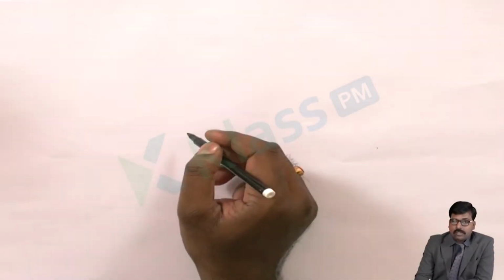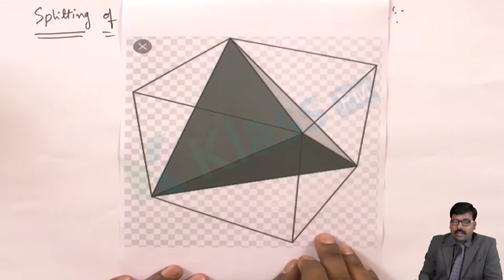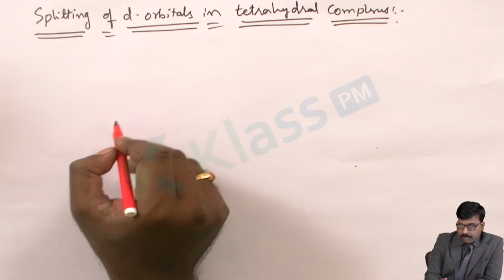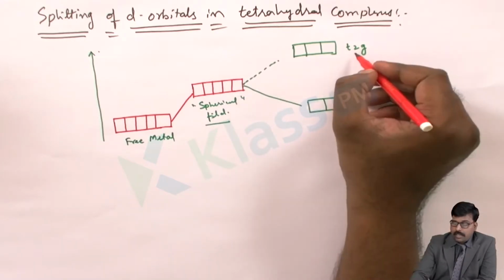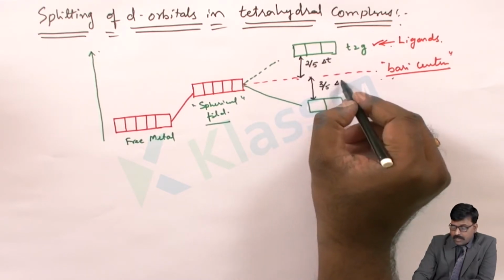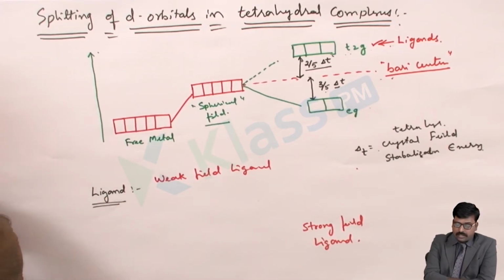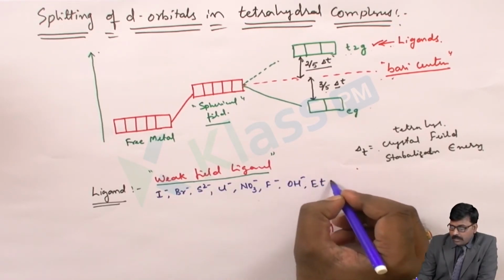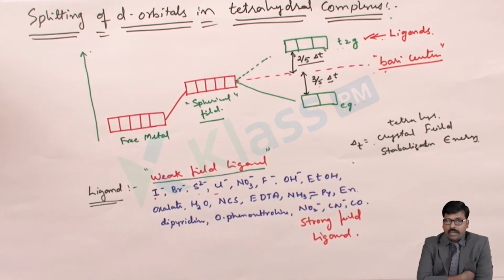CF Splitting of Transition metal ion d orbitals in Tetrahedral Complexes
CF Splitting of Transition metal ion d orbitals in Tetrahedral Complexes sp[